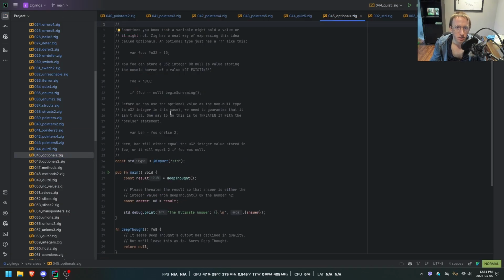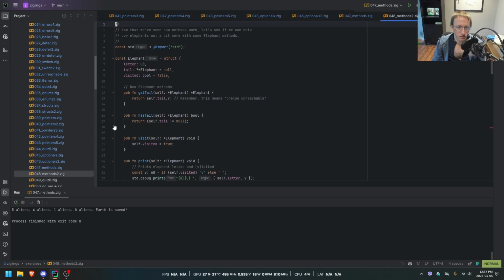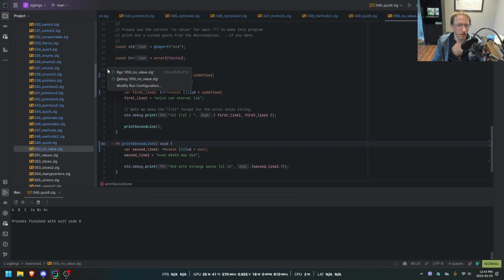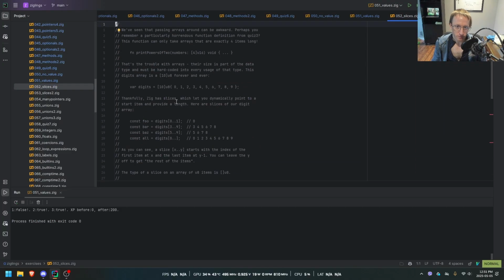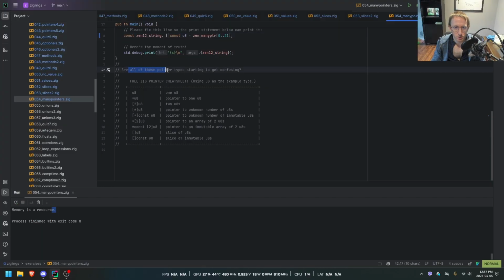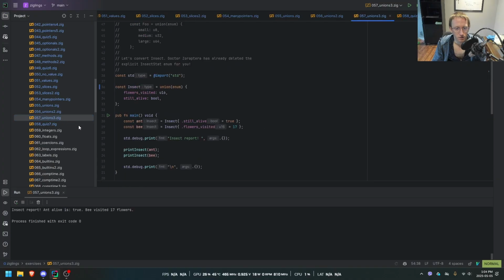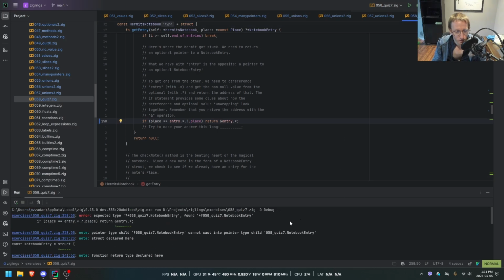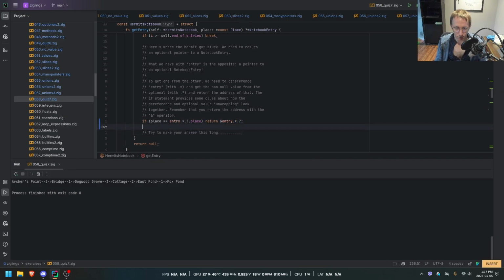Ziglings - Exercises 45-58